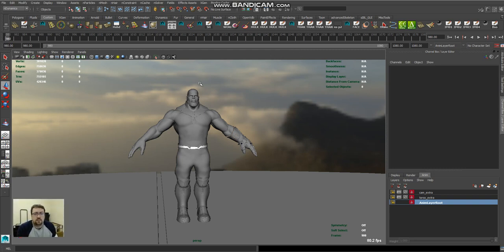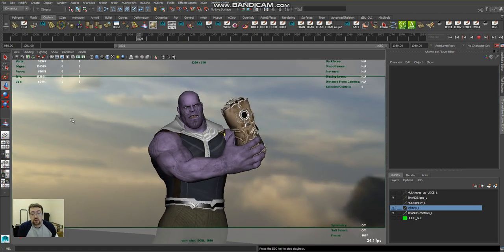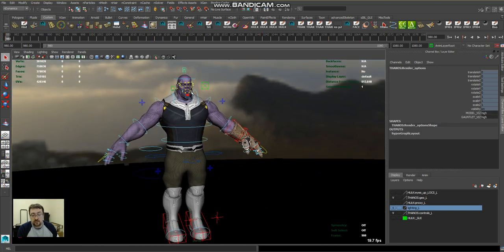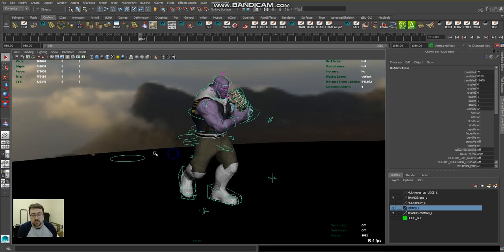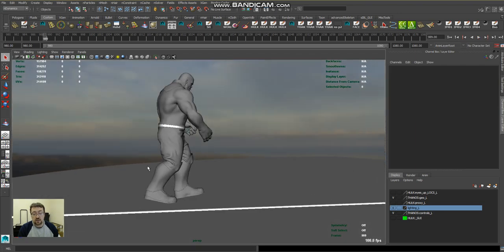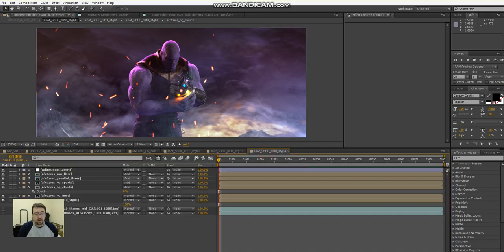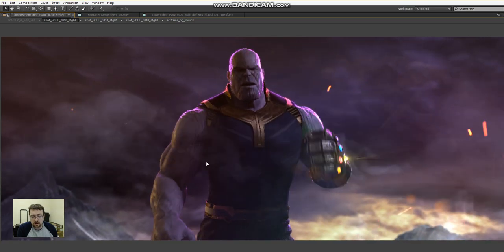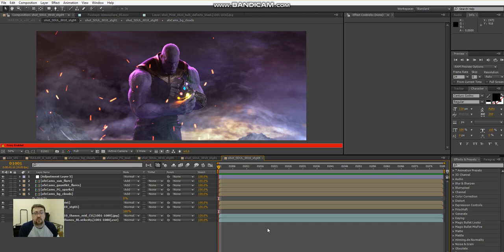Hulk vs Thanos fan film - VFX & Animation shot breakdown & test render & rigging demo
Hi everyone ..ok so at request of a bunch of people through various socmed - i thought i would start doing some longer videos that involve sharing some more tech breakdown stuff and info.

So here i'm showing off my Thanos rig - its still work in progress as is most of this stuff but theres a fun few things i wanted to show people.. switchable model resolutions and embedded ncloth setup which was surprisingly cool to see that working hehe!
Stick around to the end to see a test render shot too ;)

So this is just a first video of me talking to camera its not meant to be a how to button by button press its purely to show off some working practise and theory on my part... i'll try to do a bunch of these videos in the near future as i progress along with it.